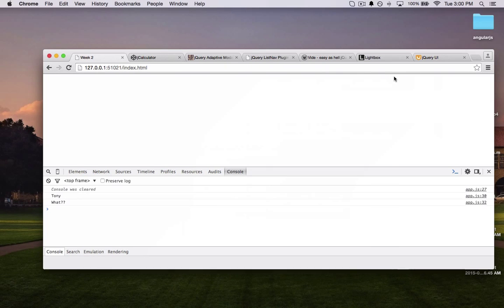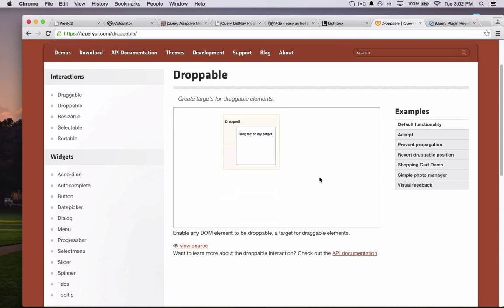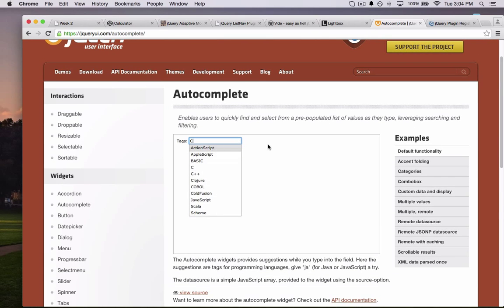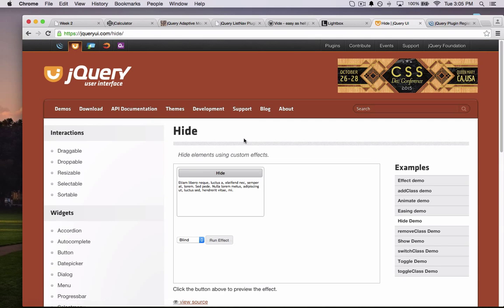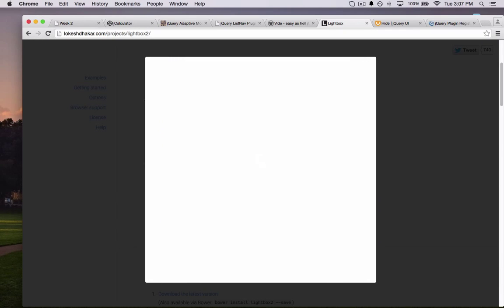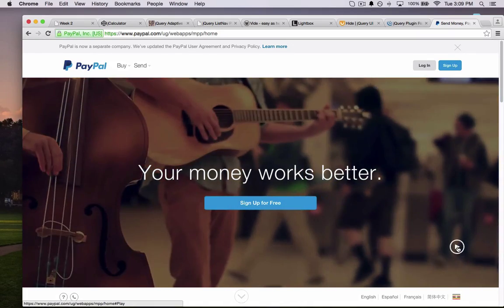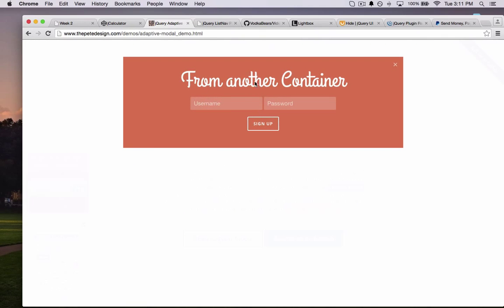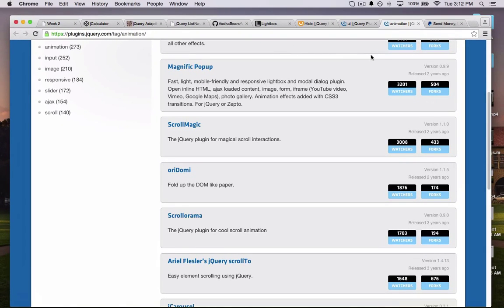jquery plugin intro